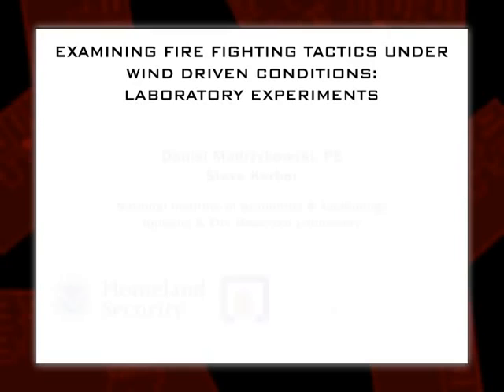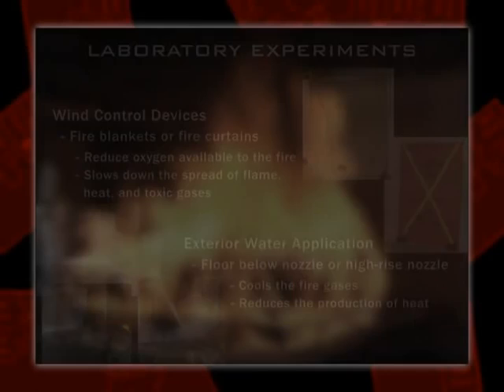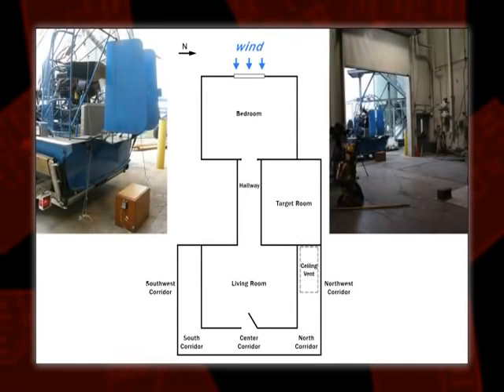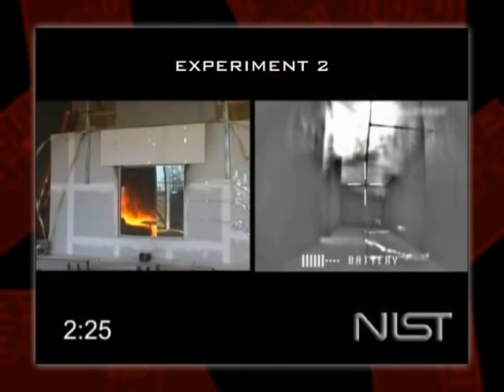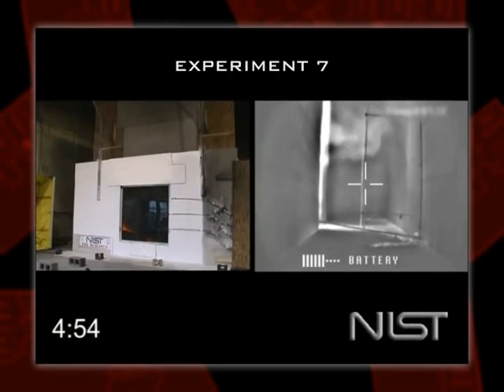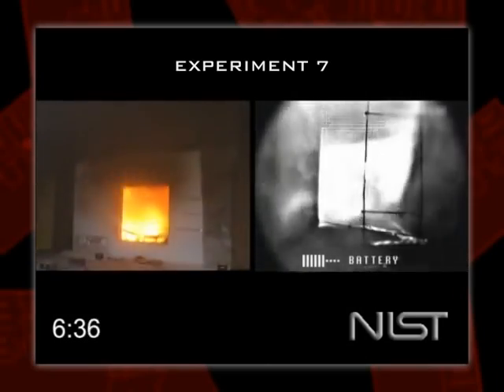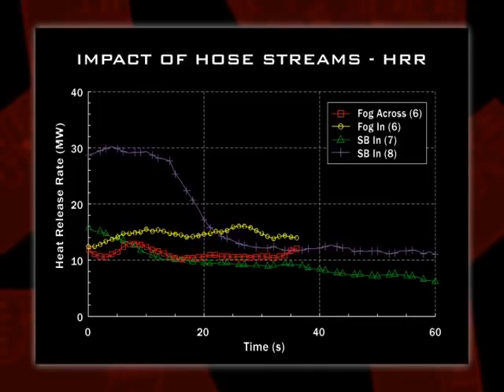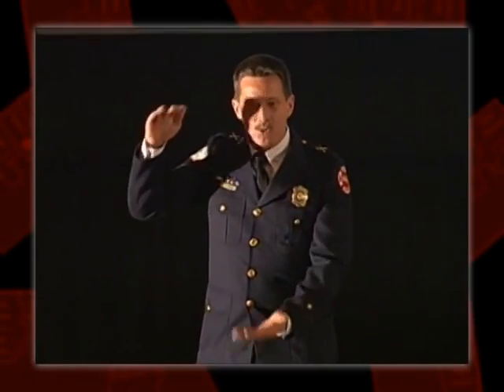Examining Fire Fighting Tactics under Wind Driven Conditions Pt 3